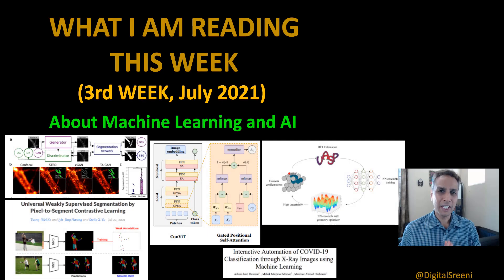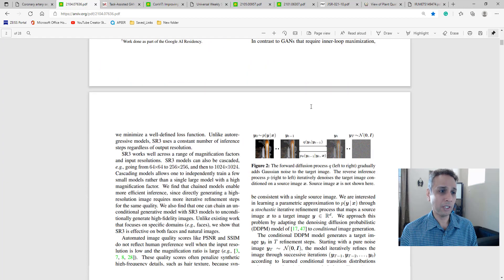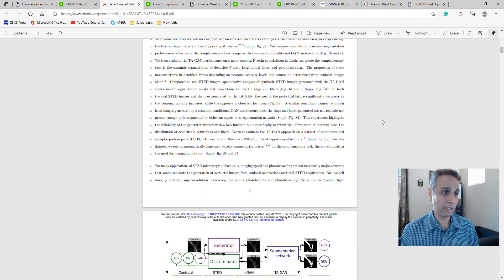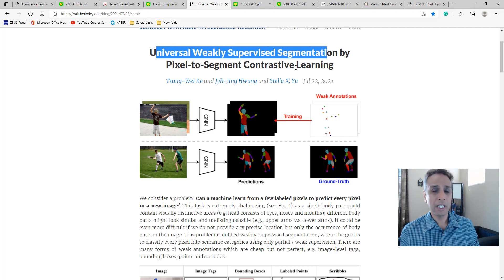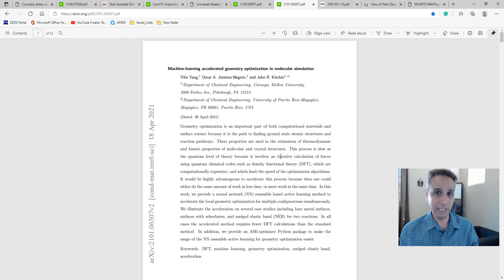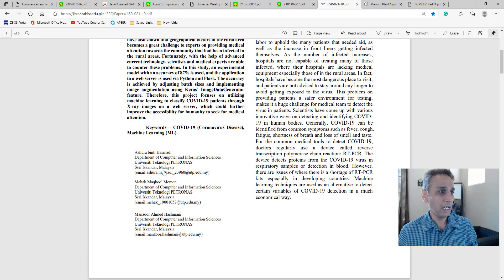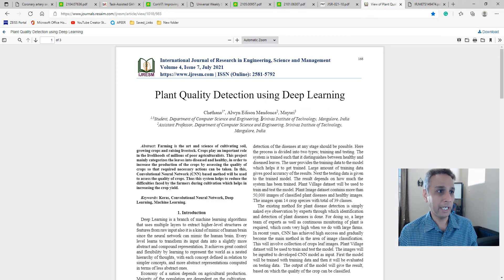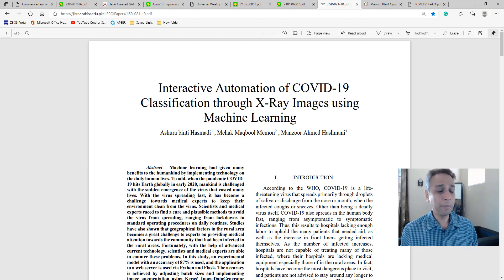What I am reading this week about Machine Learning and AI - 23 July 2021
Week of 12-18 July 2021